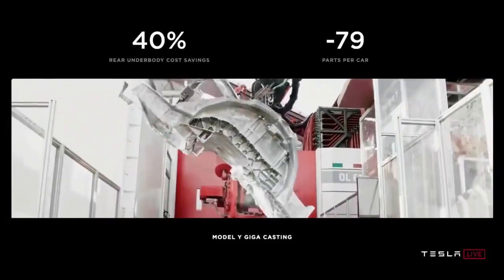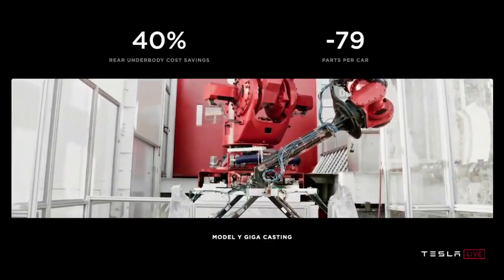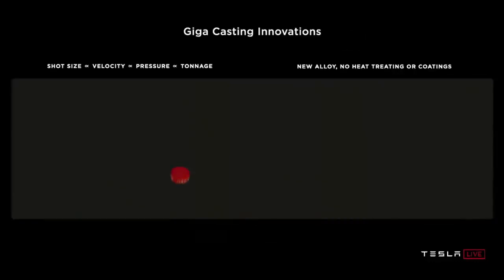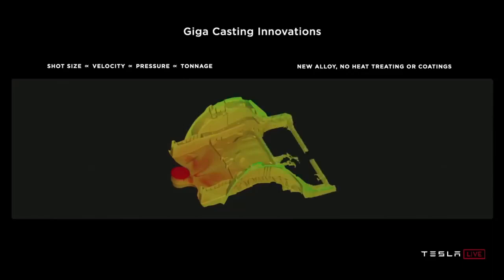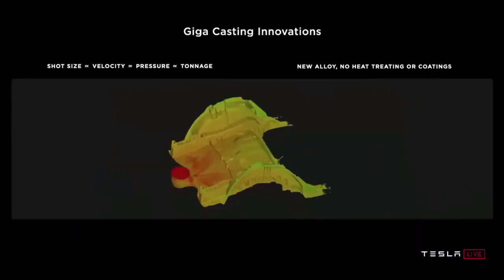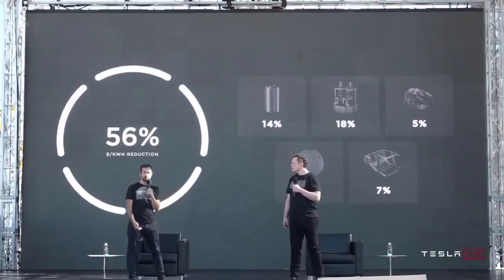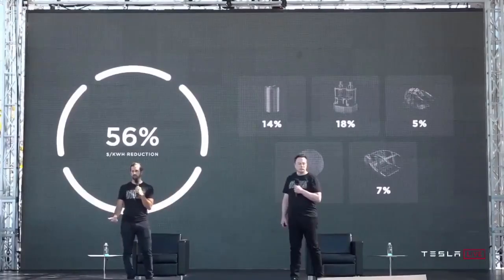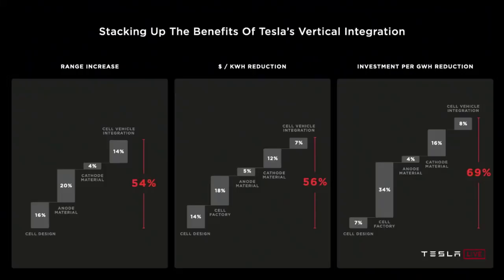Spreadsheet versus Vision: Comparing Daimler Strategy 2020 and Tesla Battery Day